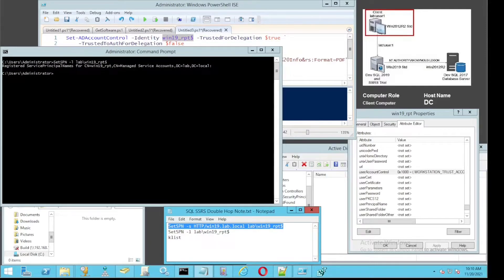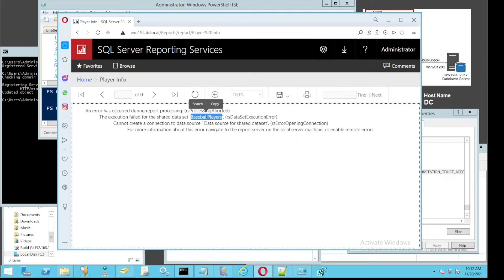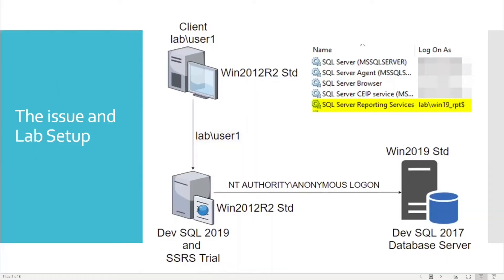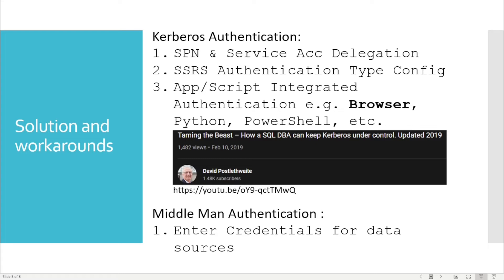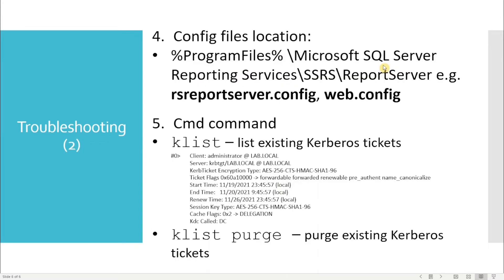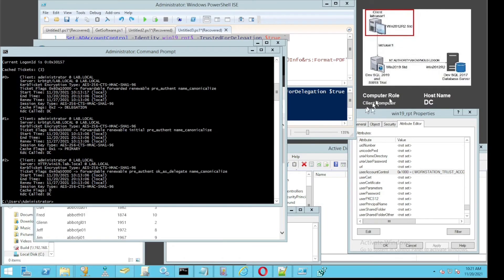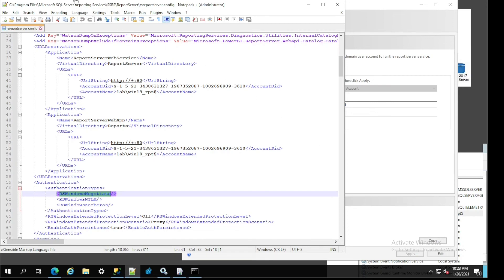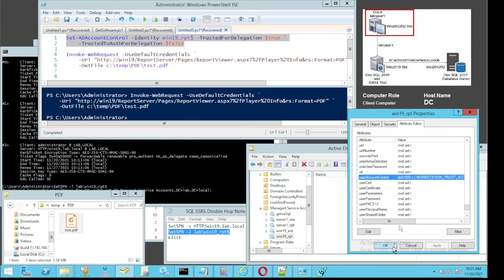SSRS SQL Reporting Double Hop (aka Negotiate / SPNego / Kerberos/ SSO) ANONYMOUS LOGON Issues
This video is here to save your time and hair before you need to put them all out :). Feel free to speed up the video or jump to a section you're interested.

Clients e.g. PCs "SQL Server A (Hop 1)" with SSRS "SQL Server B (Hop 2)" contains DBs where your SSRS data sources are pointing to.

If your SSRS setup similar to above. you're likely running into a common SQL Database and/or Reporting Service Double Hop (aka Negotiate / SPNego / Kerberos/ SSO) issue which Developers/Programmers and IT Admins are facing, the common error will be "NT AUTHORITY\ANONYMOUS LOGON" and solution is straight forward but the catch is not every Application/Command/Script support it. Some may require 3rd party add-ons/modules if they don't have native support. PowerShell and Browsers support it natively and have no issues with it. Enter credentials for each data source is the workaround for applications/scripts which don't support it.

[ Browsers' Integrated Authentication ]
HKLM\Software\Policies\Google\Chrome
Name: AuthNegotiateDelegateWhitelist
Type: REG_SZ (String Value)
Data: *.DOMAIN_NAME;[SSRS_HOST_NAME_1];[SSRS_HOST_NAME_X]

HKLM\SOFTWARE\Policies\Microsoft\Edge
Name: AuthNegotiateDelegateAllowlist

I may even able to help you remotely for a reasonable reimbursements. Cheers

If you think this is helpful or would like to support his channel.